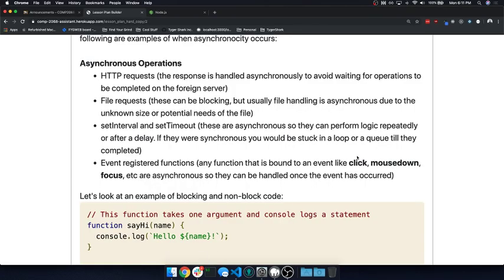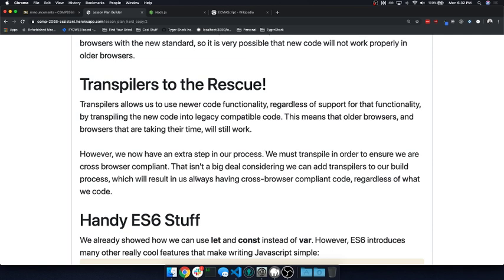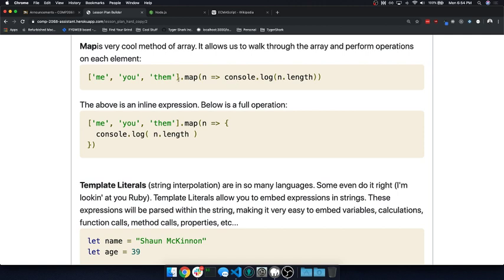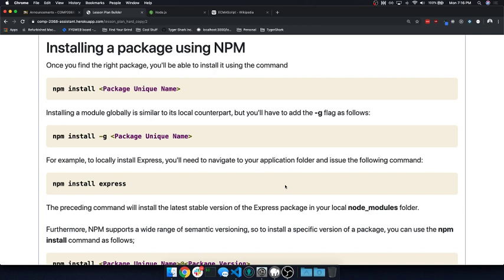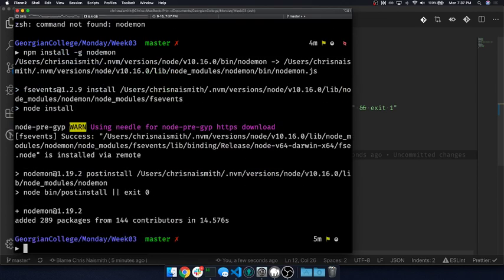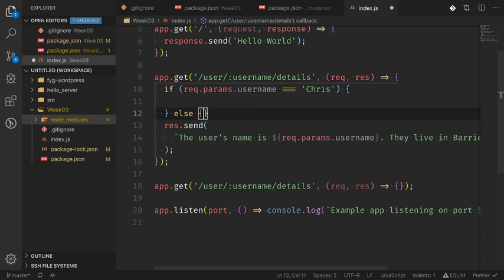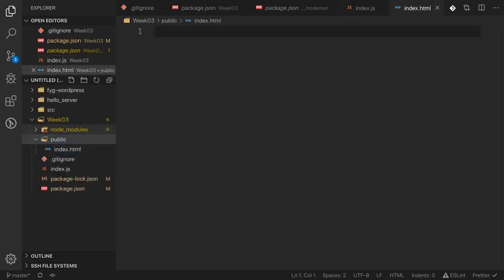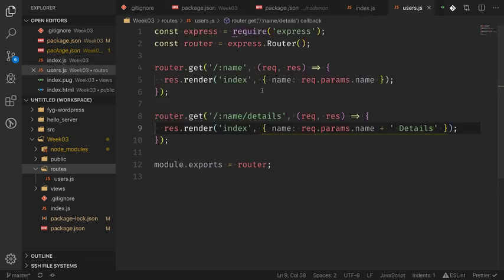COMP2068 - Fall 2019 - Week 03